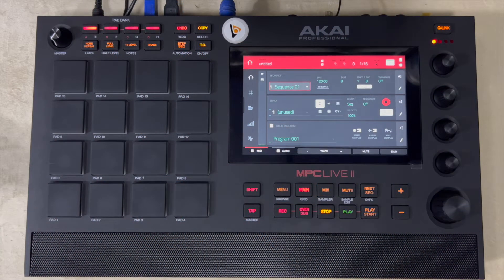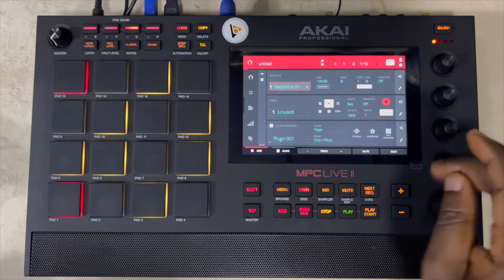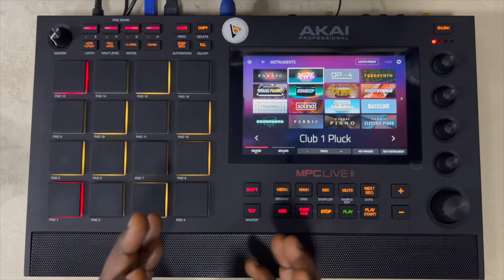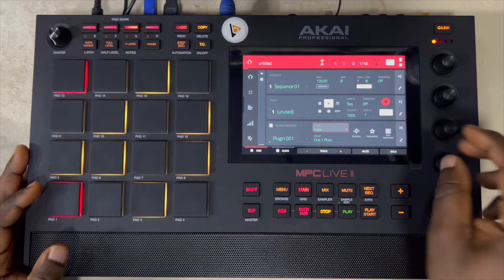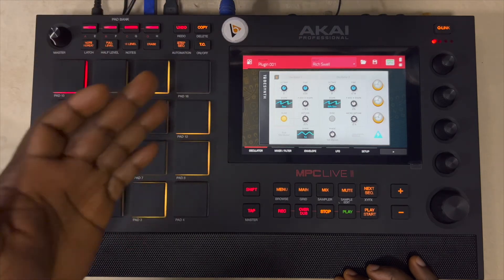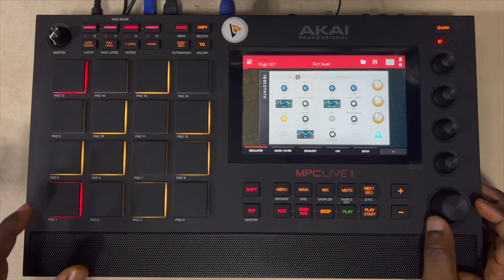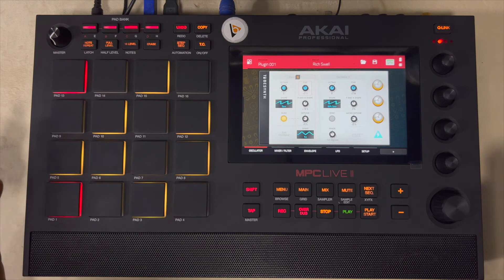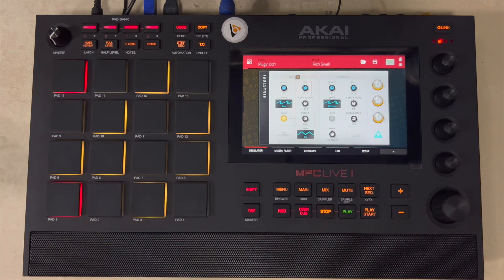TIP: Learn How to Customize and finetune Plugins on Akai MPC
In this episode, we are taking a look at how to customize, fine-tune, and create your own sound from any given plugin by playing around with the settings, in some specific pattern. Understanding the plugin is important hence the need to get used to available plugins on your device.